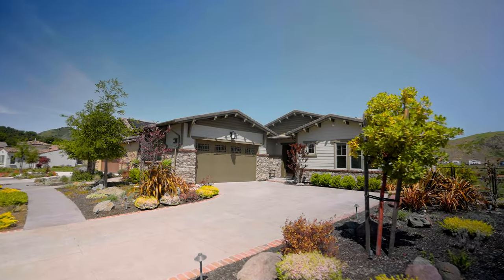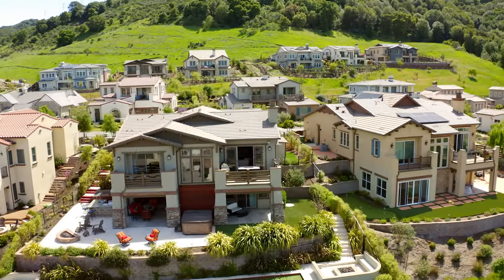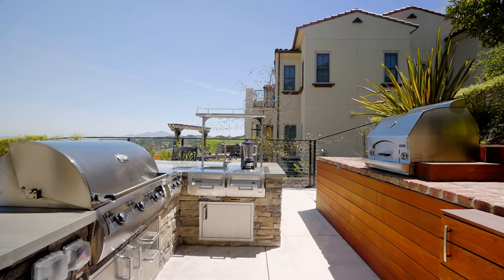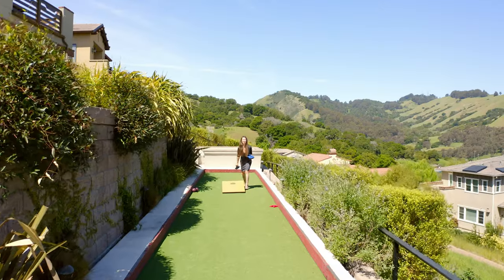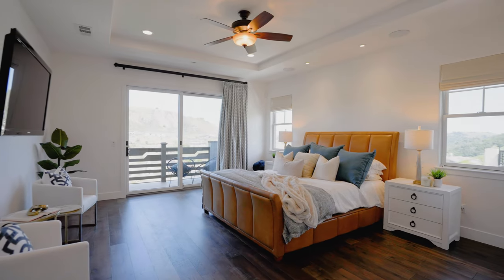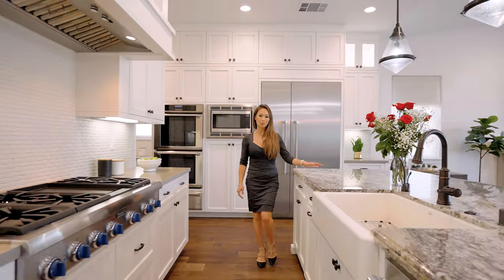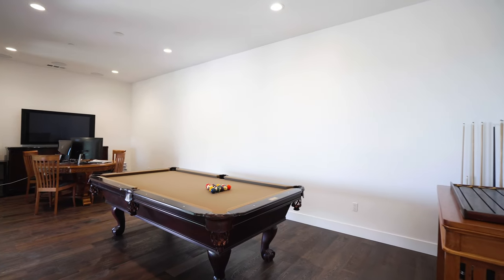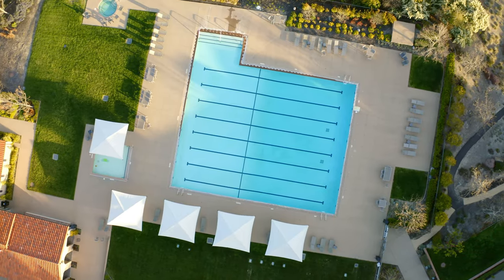17 West Hill Way - Presented by Mandy Kilpatrick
Set on a premium lot with sweeping 180-degree views of the mountains, this 2018 Davidon residence boasts over $755K of owner upgrades, creating a truly state-of-the-art home offering a warm and inviting feel with a sophisticated touch.

Indulge in your dream kitchen with custom Brazillian granite countertops, floor-to-ceiling cabinets, Thermador appliances, and a walk-in pantry. Relax in the great room with vaulted ceilings, recessed speakers, and incredible views through the glass sliding doors leading to the upper deck. The dining area is highlighted by a designer chandelier and custom built-in cabinetry with a separate wine refrigerator and beverage refrigerator. The primary suite on the main level features a private balcony, designer bathroom with dual vanities, separate curved shower and soaking tub, and a walk-in closet with custom cabinetry. A second bedroom adjacent to a full bathroom completes the main level.

The lower level features a generous secondary primary suite, complete with dual vanity sinks, walk-in closet, and access to the yard. The lower bonus living room can easily accommodate a 4th bedroom, office, home gym, or flex space. 2 sets of sliding glass doors welcomes you into an impressive lush multi-level yard with 2 large built-in infrared heaters, ample storage drawers, True brand refrigerator, an L-shaped granite outdoor kitchen with Firemagic 36” bbq, beverage bar, blender, hot & cold sink, and pizza oven. Entertain in style with built-in speakers, TV hookups, a Dimension One 8-person hot tub, 2 gas firepits, and a 60-ft turf bocce ball court!

The 2-car garage is complete with custom cabinetry, Gorilla storage racks, EV + TV hookups, built-in speakers, and a custom outdoor shed built to match the house. A truly unforgettable home with access to Wilder's Quarry House, featuring a gym, infinity pool, and spa!